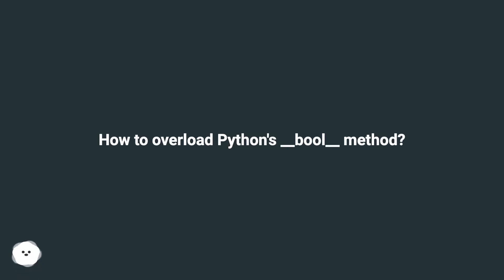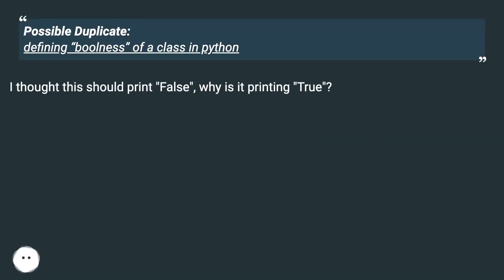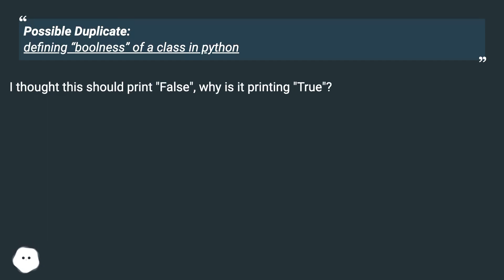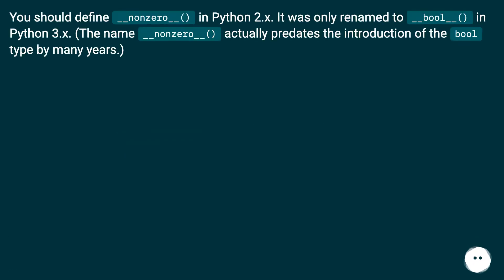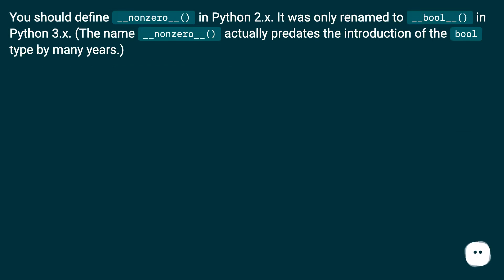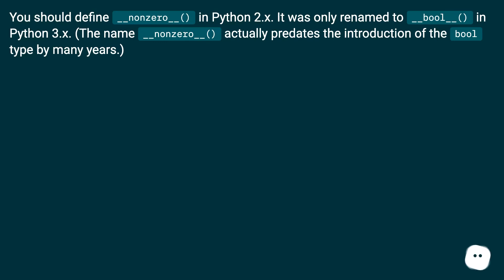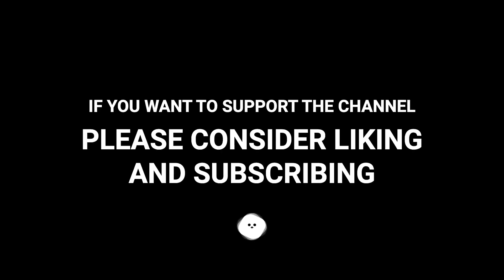How to overload Python's __bool__ method?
Chapters
00:00 How To Overload Python'S __bool__ Method?
00:20 Accepted Answer Score 99
00:41 Thank you